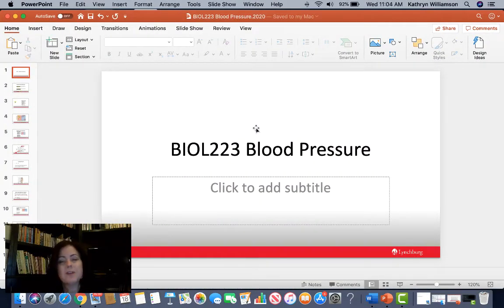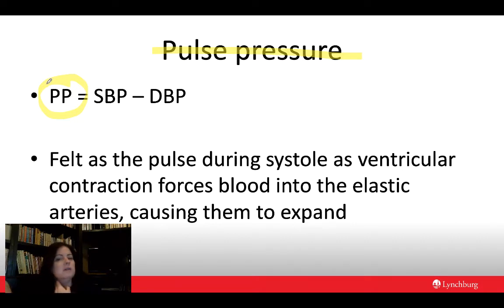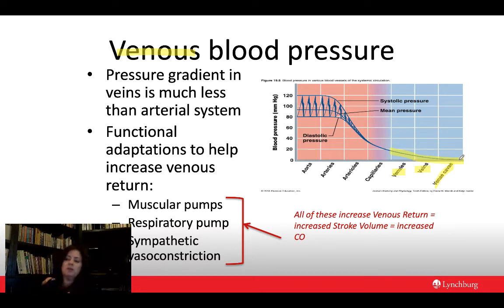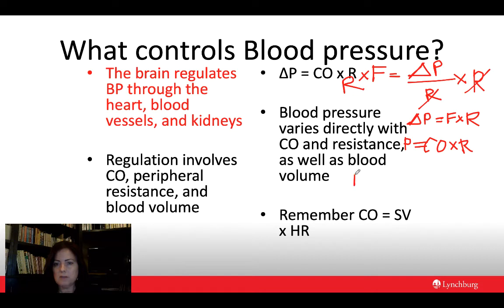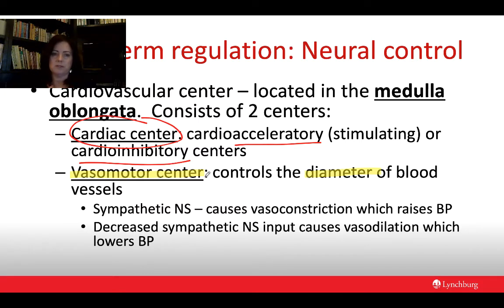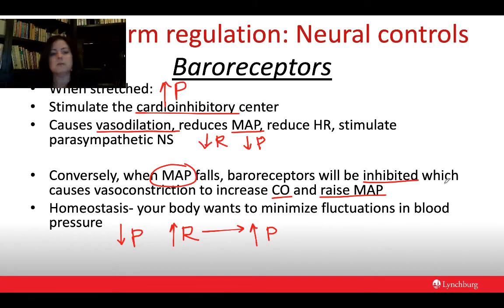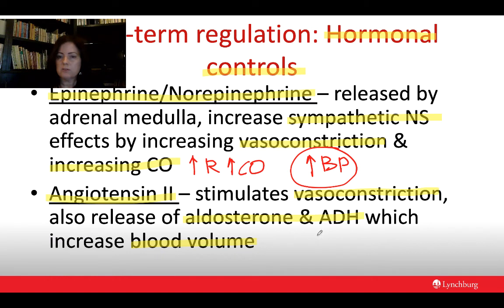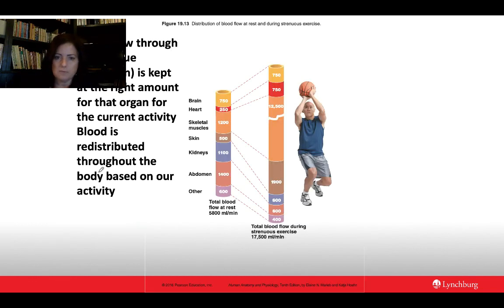Blood pressure lectures